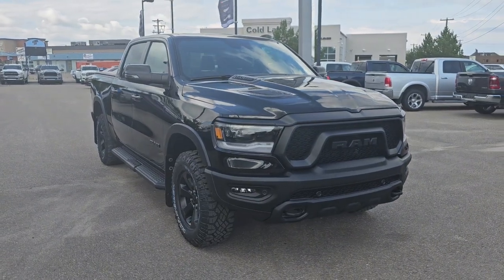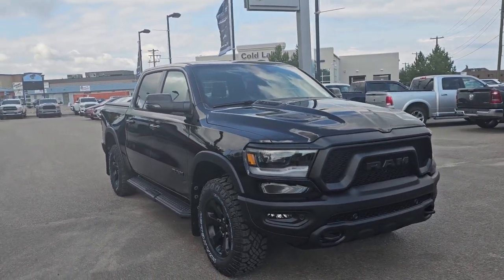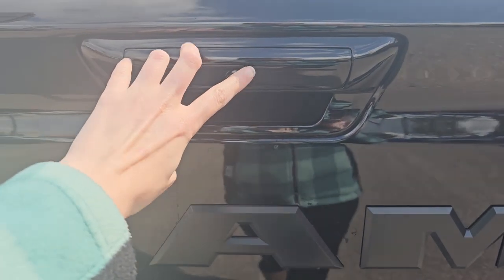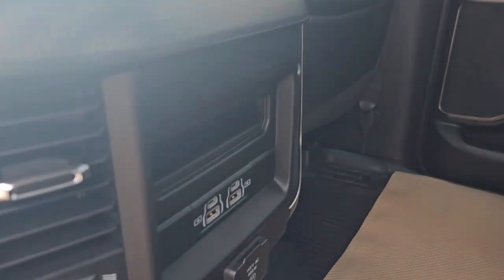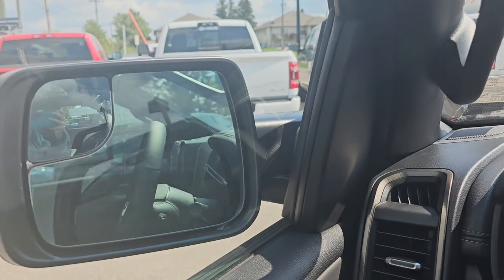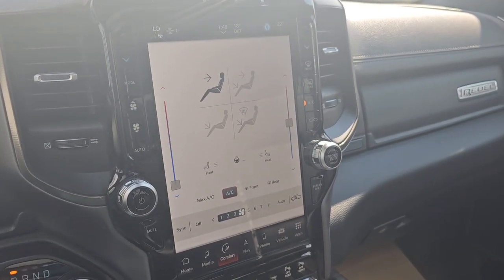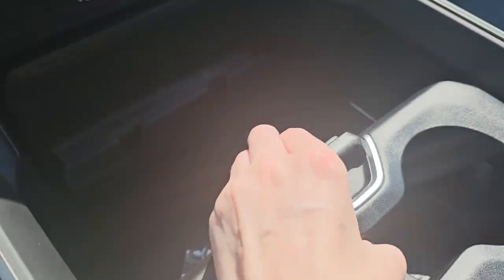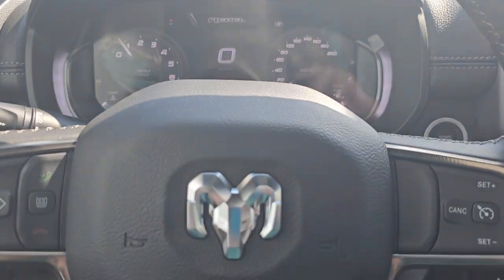2023 Ram 1500 Rebel, Diamond Black Crystal, Night Edition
Stock #: N23-115